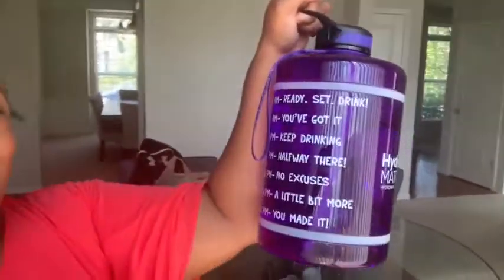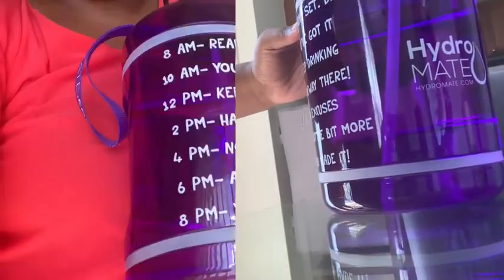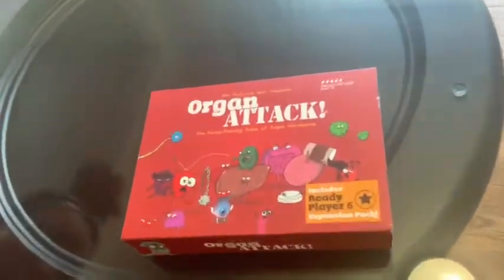FAMILY TIME VLOG😆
NEW UPLOADS 6 DAYS A WEEK(if baby boy permits it so)😘

• MORNING MOMMY CHATS 4 Days A WEEK(Monday,Wednesday,Thursday,Friday)

• Mommy & Me Videos + More Content(Tuesday’s) & Married Mukbangs + Dash Dates(Saturday’s)

~On Sundays, we rest!~

The family is continuing to grow and we are so excited and thankful! We appreciate all of the support❣️ ON THE ROAD TO 1,000!

Lets play catch up!👉🏽👉🏽👉🏽